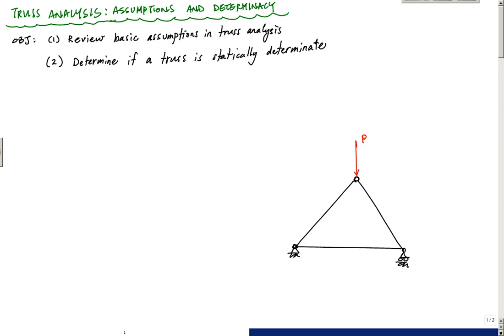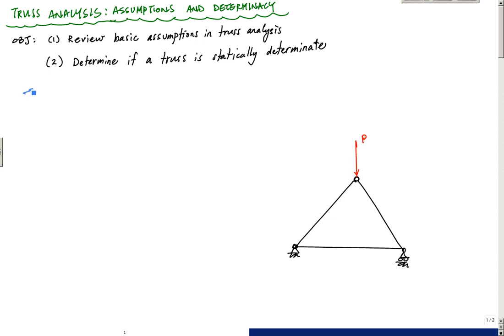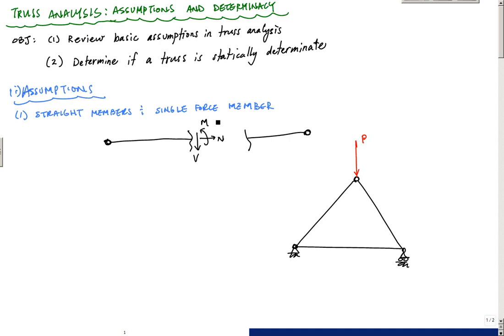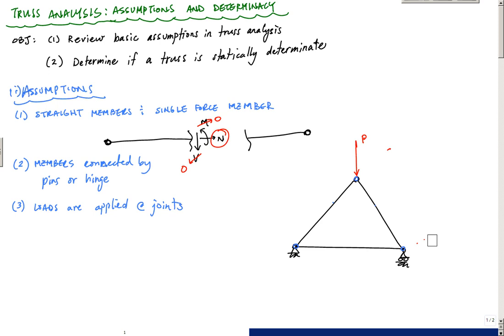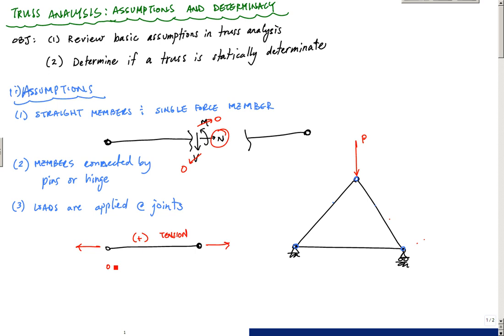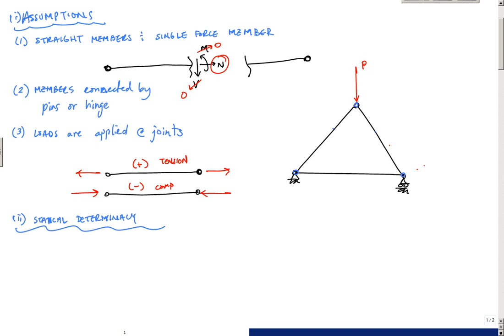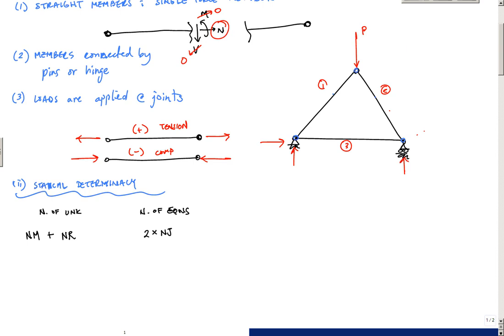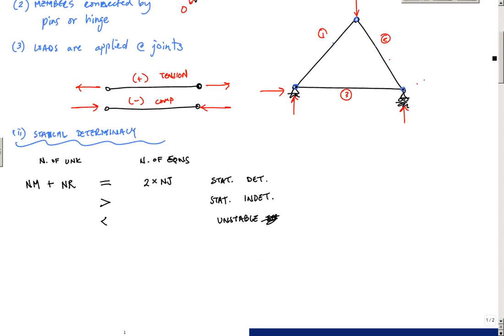Assumptions and Determinacy for Truss Analysis - Statics and Structural Analysis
Introduction to truss analysis with a brief explanation of the basic assumptions and how to check for determinacy of a truss.